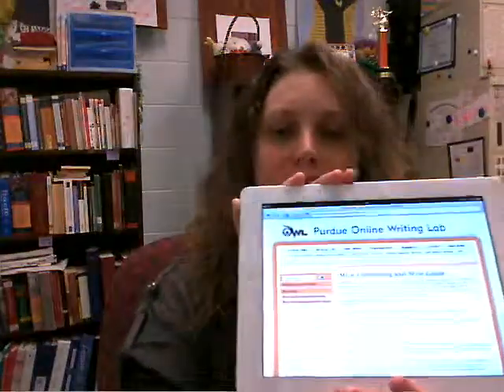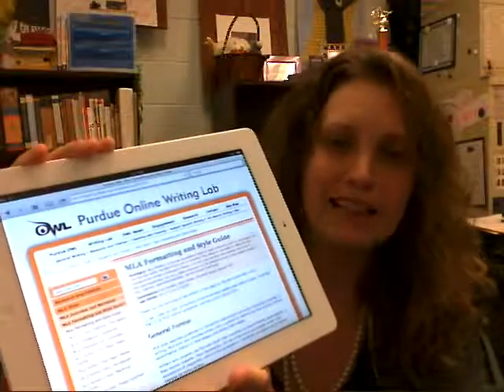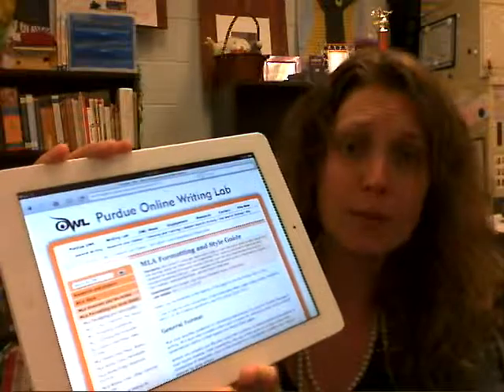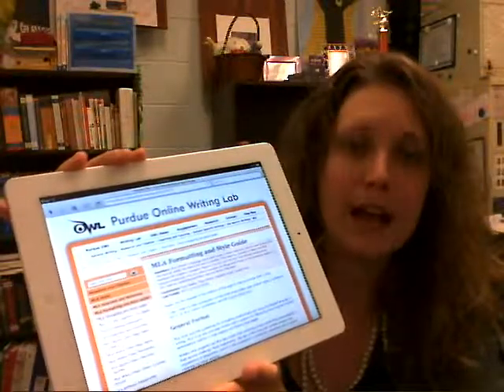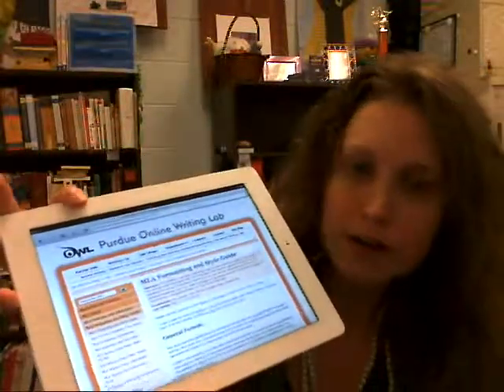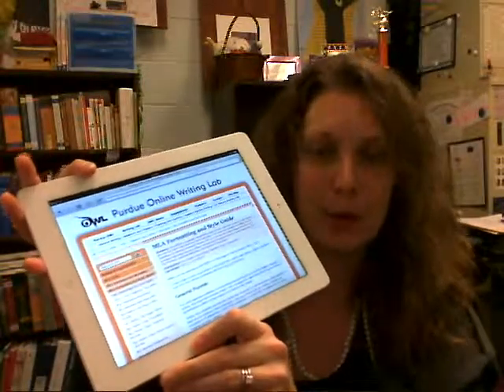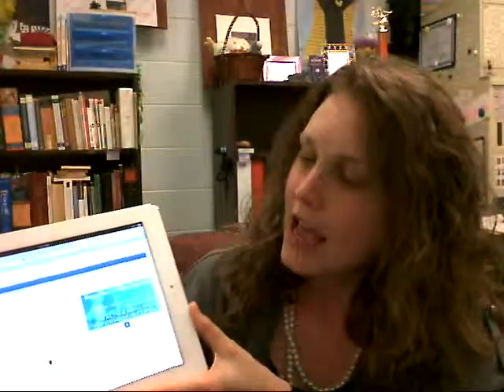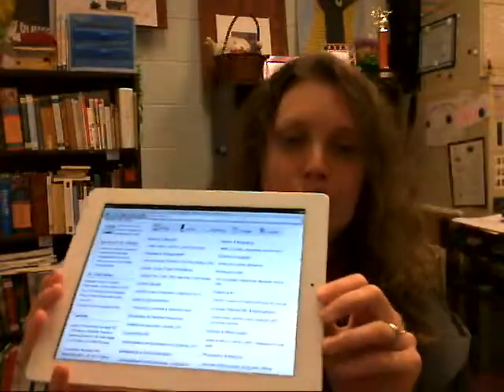ENG 112 Argument Based Research - A Quick Overview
Please view this video regarding ENG 112.